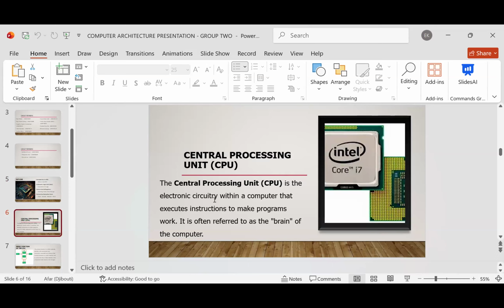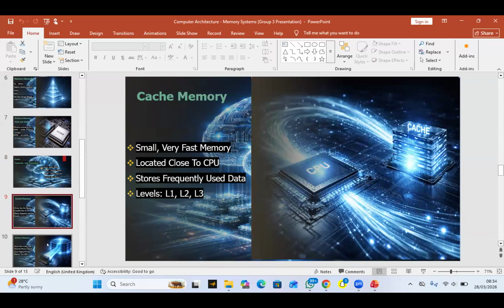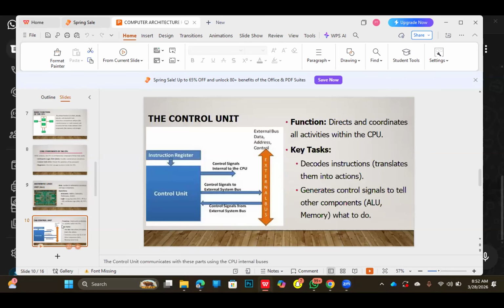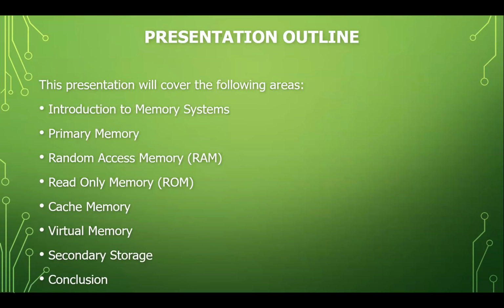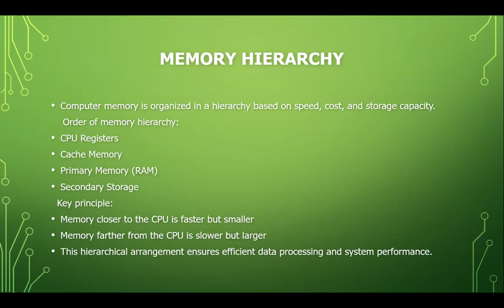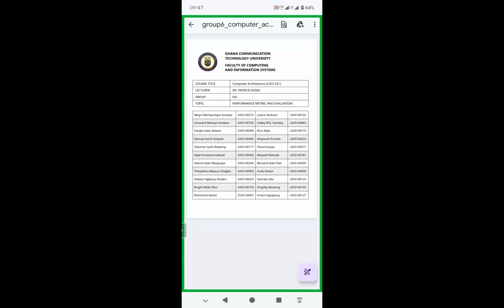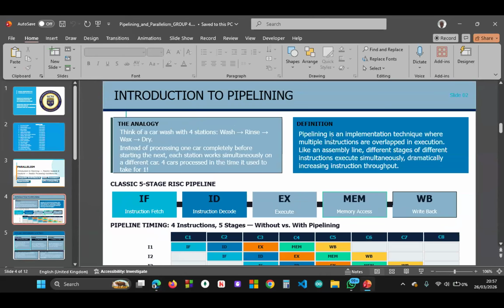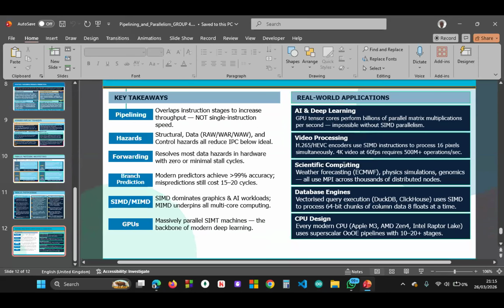Wk5 28 03 26 Computer Architecture Dr Patrick Kudjo